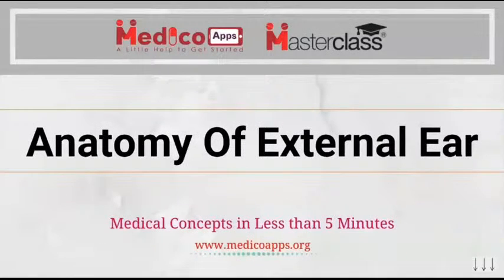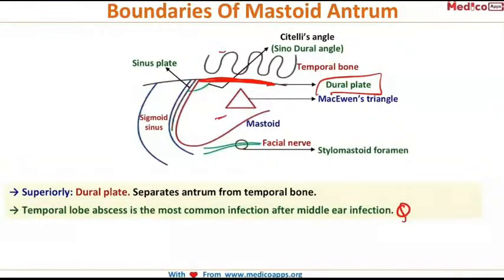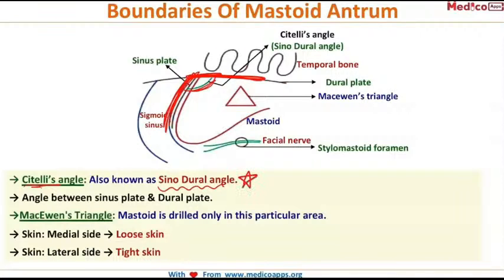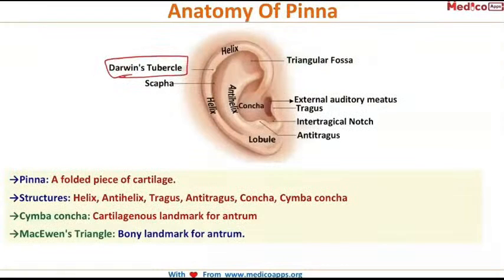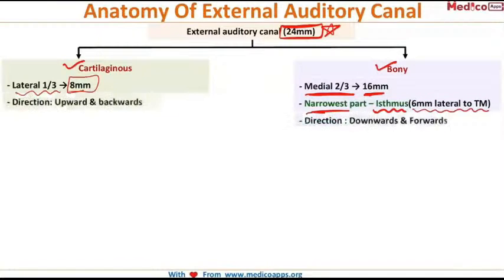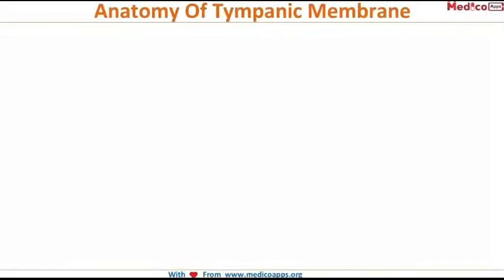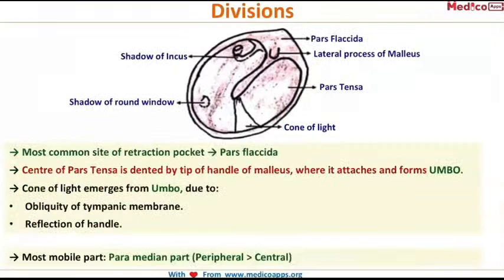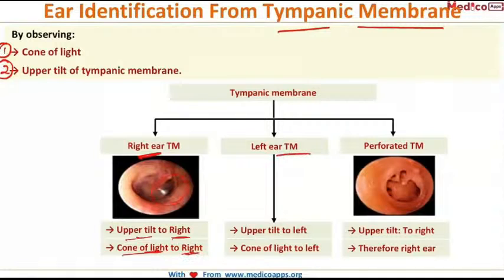Live class on Anatomy of external ear by Dr Suguna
Anatomy Of External Ear
Anatomy Of Pinna
Triangular Fossa
Tragus
Intertragical Notch
Antitragus Lobule
Helix
Scapha
Darwin's Tubercle
Helix Antihelix
Concha External auditory meatus
→Pinna: A folded piece of cartilage.
→Structures: Helix, Antihelix, Tragus, Antitragus, Concha, Cymba concha
→Cymba concha: Cartilagenous landmark for antrum
→MacEwen's Triangle: Bony landmark for antrum. Boundaries Of Mastoid Antrum Citelli’ sangle (Sino Dural angle)
Temporal bone
Dural plate
MacEwen’s triangle
Mastoid Facial nerve  Stylomastoid foramen Sinus plate Sigmoid sinus
→ Superiorly: Dural plate. Separates antrum from temporal bone.
→ Temporal lobe abscess is the most common infection after middle ear infection.
→ Posteriorly: Sinus plate. Separates antrum from Sigmoid sinus.
→ Inferiorly: Stylomastoid foramen with facial nerve.
 Boundaries Of Mastoid Antrum
Citelli’s angle